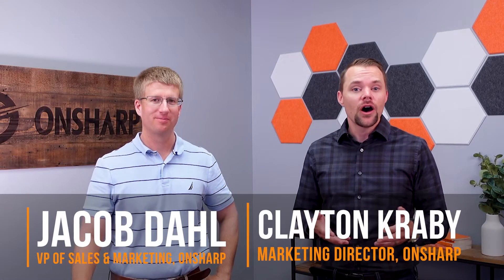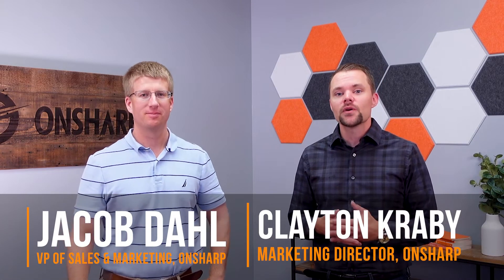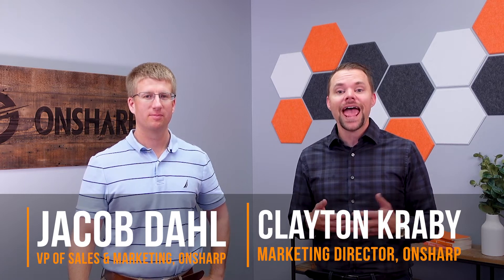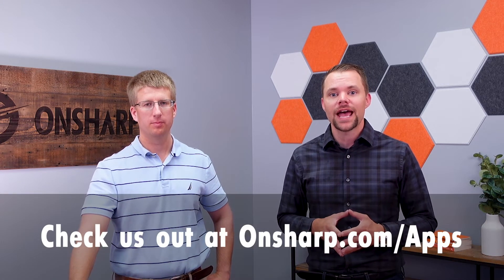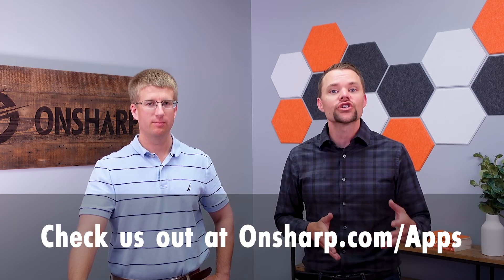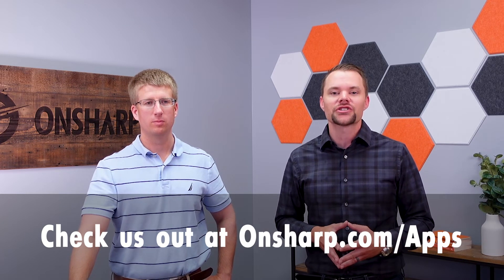4 Benefits of Construction Apps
Having an app developed for your construction company can help you build upon your success. In this video we discuss just four of the benefits you'll discover:

Increase Efficiency - Having one central location to manage your entire operation is a gamechanger
Manage People & Equipment - Always know what equipment and which people are available for a job
Ensure Safety - Develop, implement, and track all of the required employee safety training and certifications
Improve Communication - You'll be able to see your entire team at a glance and communicate quickly and easily with everyone

Learn more about the work we do with the construction industry